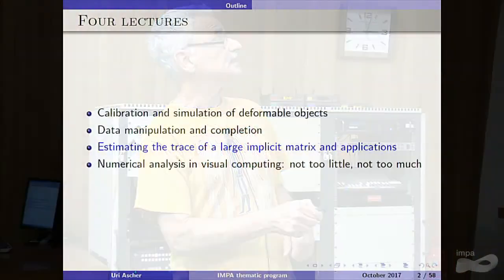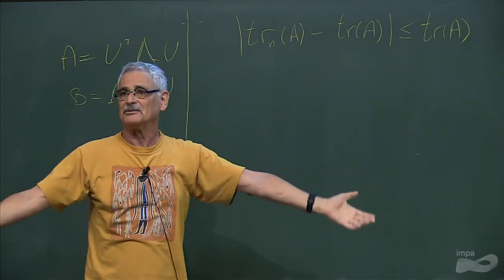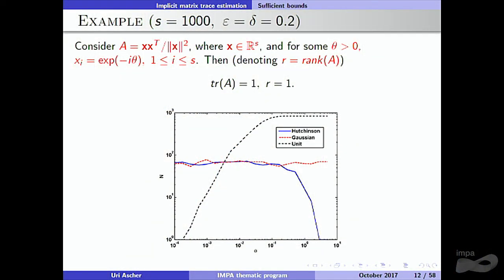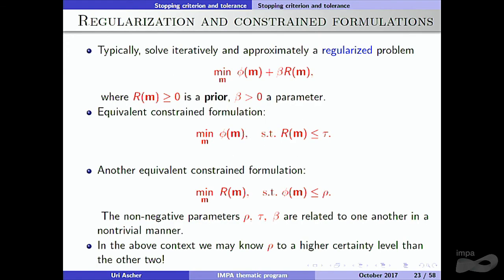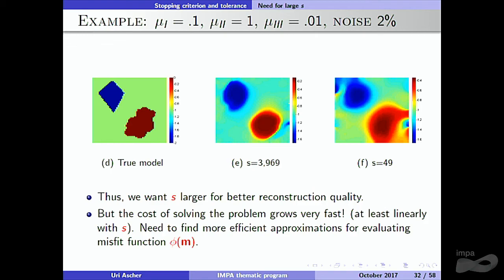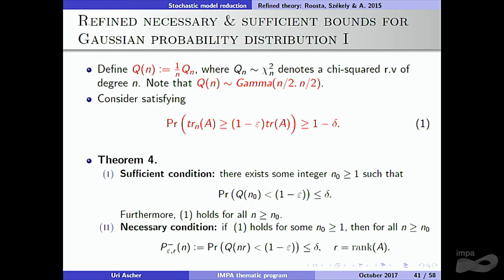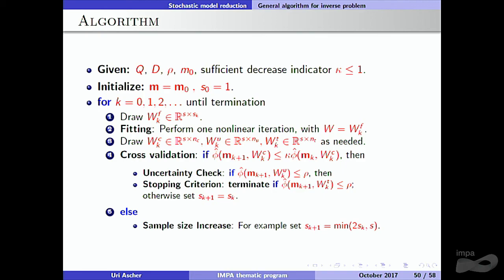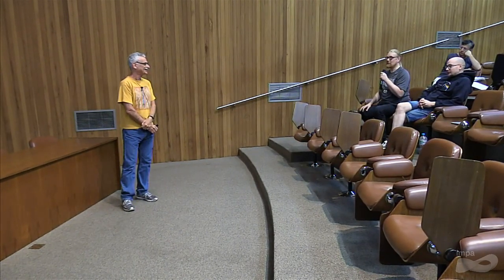Mini-Course: Computational methods in applied inverse problems - Class 03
Mini-Course: Uri Ascher (British Columbia, Canada)
Title: Computational methods in applied inverse problems

Abstract
Below is a brief description of my planned short course at IMPA, given as part of the Thematic Program on Parameter Identification in Mathematical Models. It consists of four lectures, at most 90 minutes each, planned for October 17, 19, 24 and 26, 2017.
In the past two decades there have been many developments in computational methods for applied inverse problems. These include PDE constrained optimization, sparsity-enhancing methods, level set methods, probabilistic methods, randomized algorithms, machine learning techniques (e.g., deep learning) and more. Optimization techniques play a prominent role, as do PDE discretization methods and fast solution techniques. I will attemp to shed some light on several of the challenges and solution techniques in these computational areas, using my own research to demonstrate and highlight issues. This document is meant to describe a tentative rather than final plan. The lectures will be adjusted according to audience level of interest and needs as well as the instructor’s limitations.